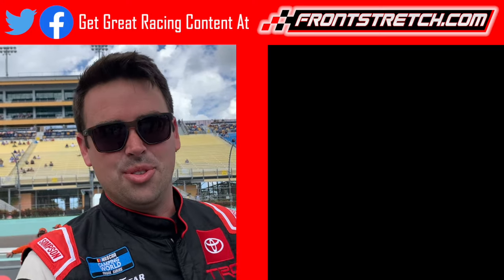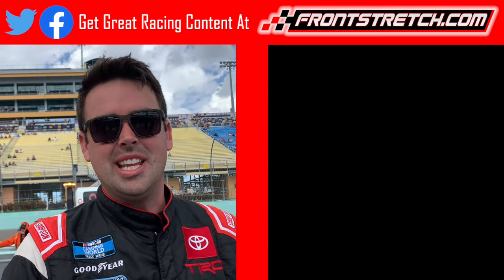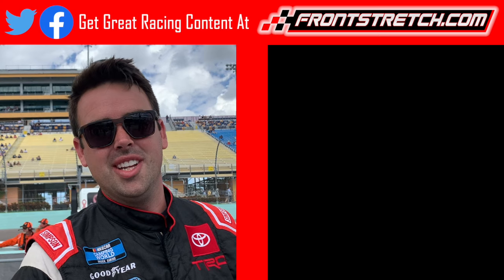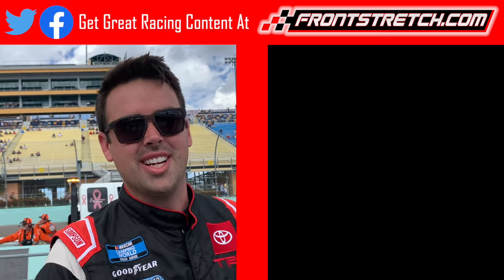Jordan Taylor on Moving to GTP & Reviews His 2023 NASCAR & Late Model Starts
Jordan Taylor chats with Frontstretch's Phil Allaway about on moving to GTP, racing with Louis Deletraz and reviews his NASCAR & Late Model starts that he did last year.